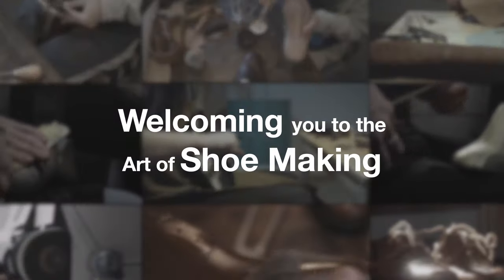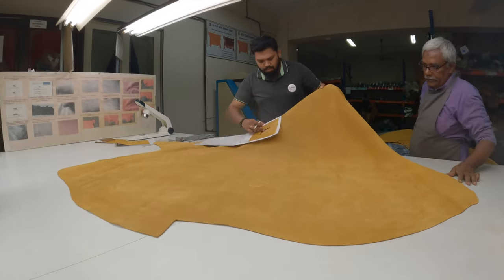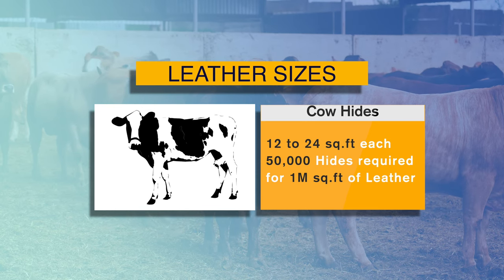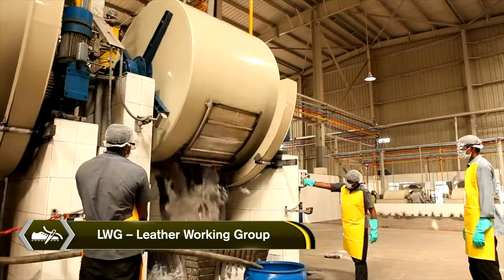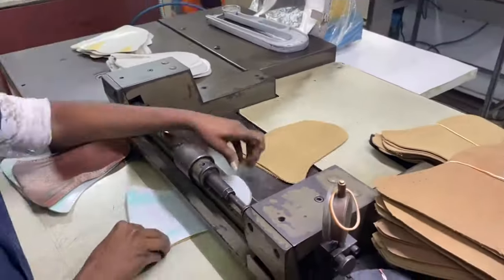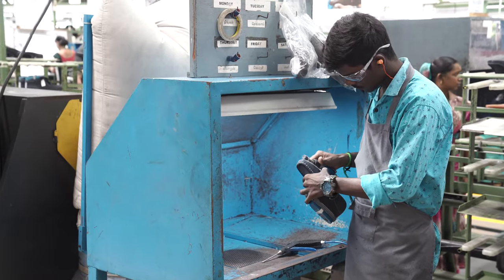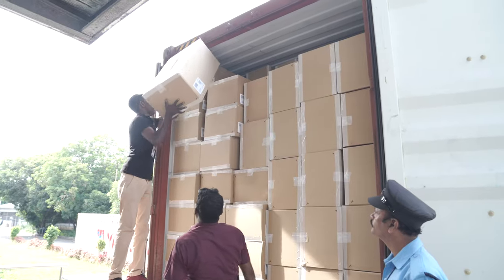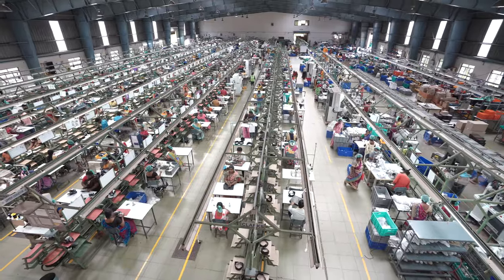Clarks Manufacturing Process with Modern Machines and Skillful Workers ​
G3 MEDIA WORKS had the pleasure of collaborating with CLARKS, the renowned British international footwear brand, who have proven to be pioneers and innovators in the footwear industry ever since their launch in the year 1825. With over 22000 styles of shoes in their archive, the Brand continues to redefine and redesign footwear styles across the Globe. The Video produced by G3 Media Works, elegantly advocates for the Brand and the competent operations of their team in India.